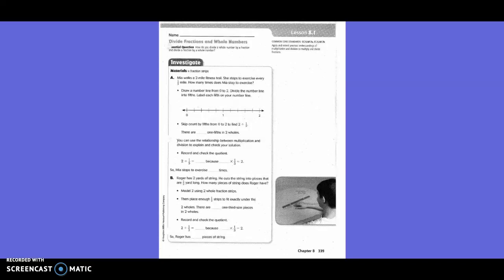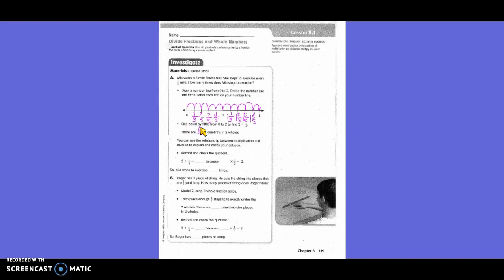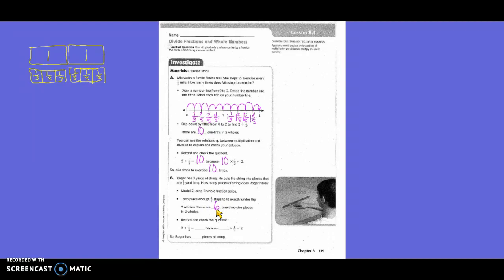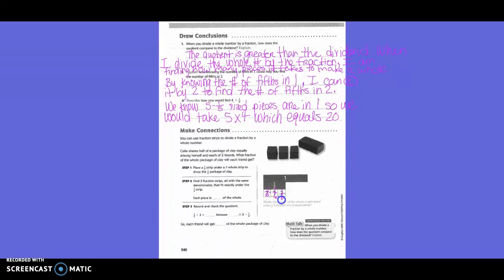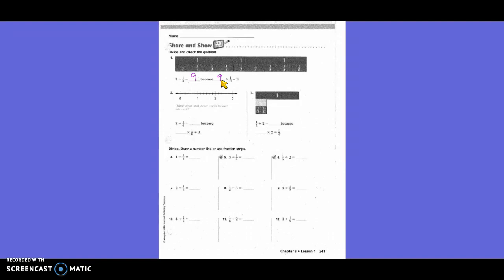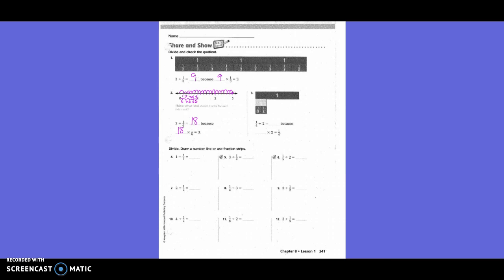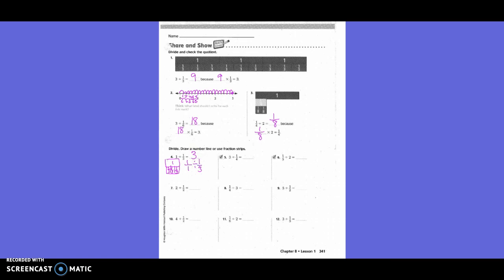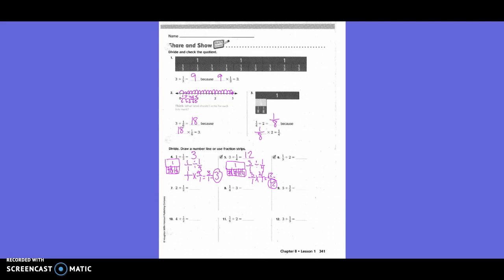Lesson 8.1: Divide Fractions and Whole Numbers (5th)